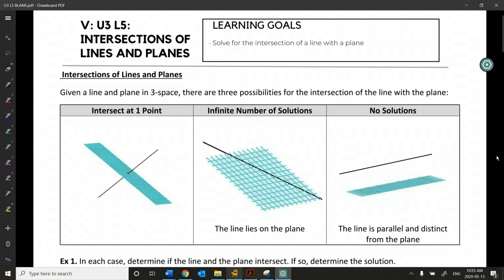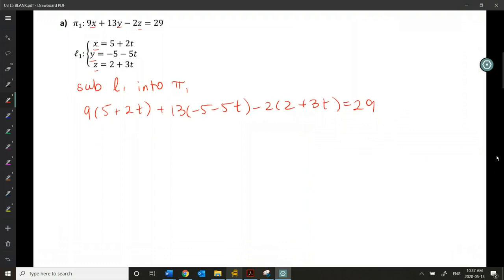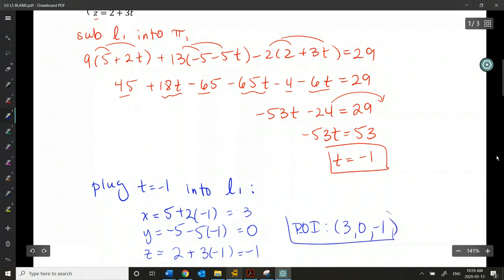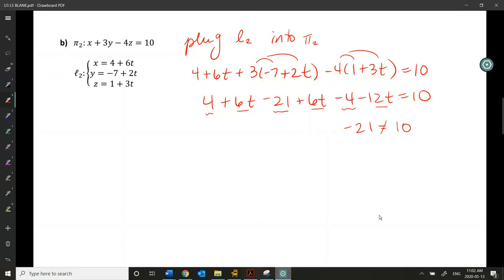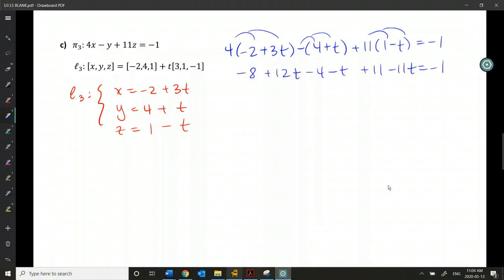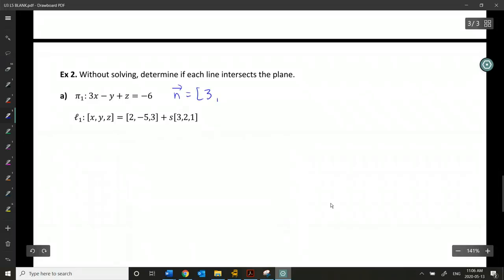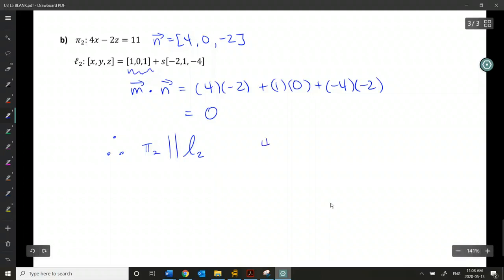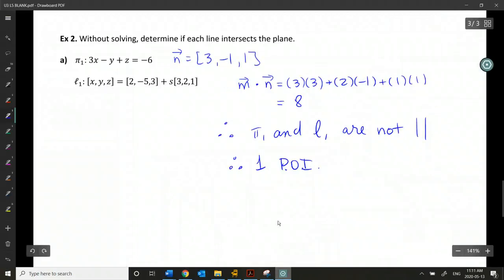Intersections of Lines and Planes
In this lesson, we learn how to solve a system with 1 line and 1 plane in 3space.